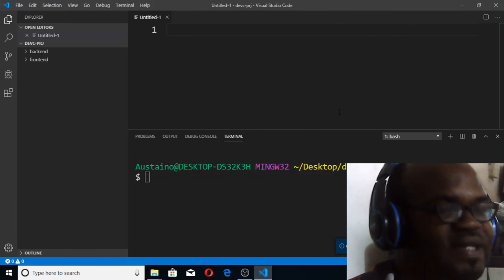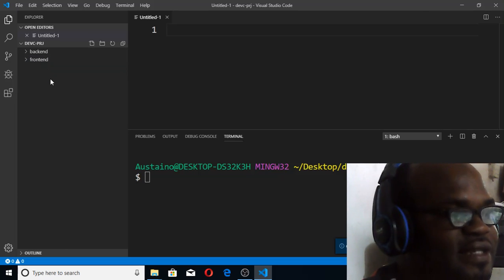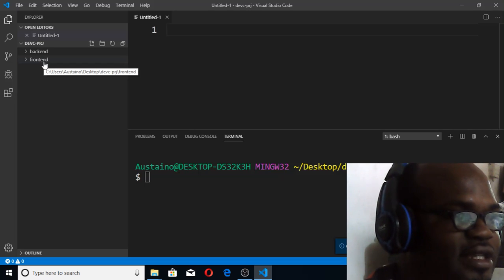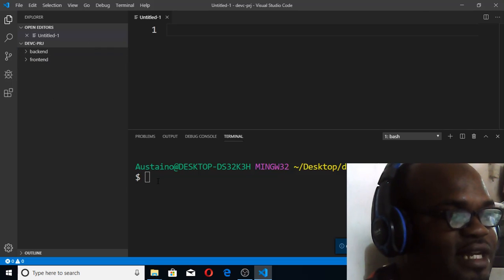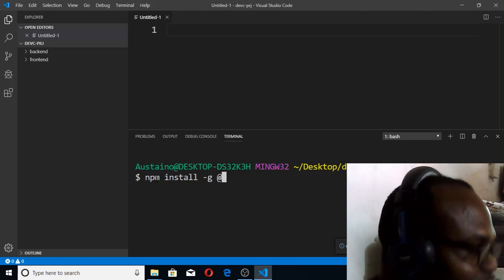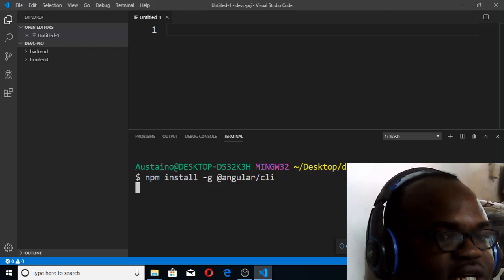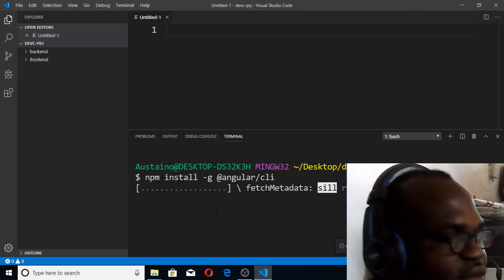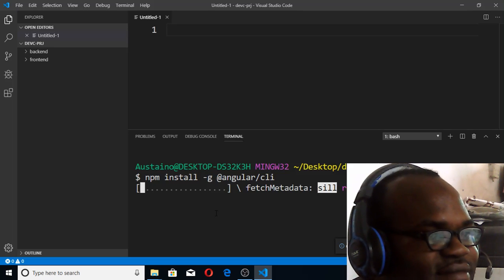Andela DevC 06 and 07 Install the angular cli for the frontend app